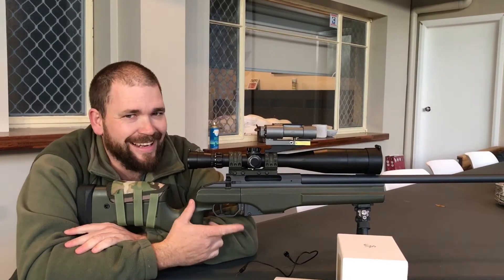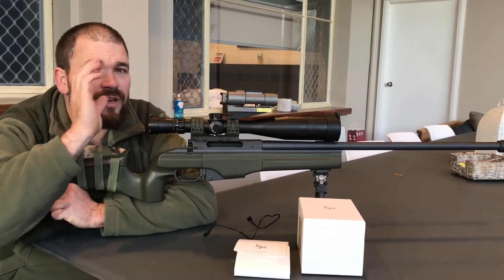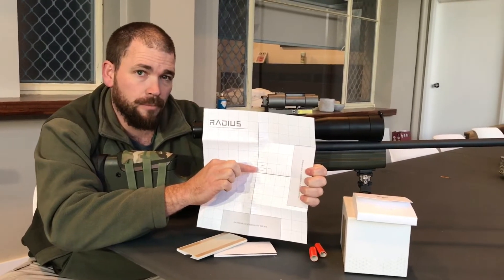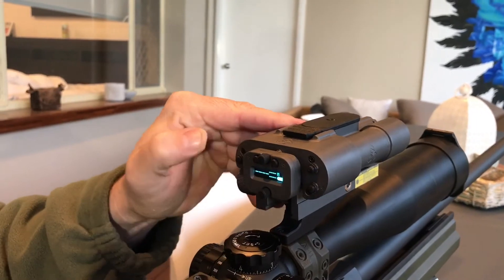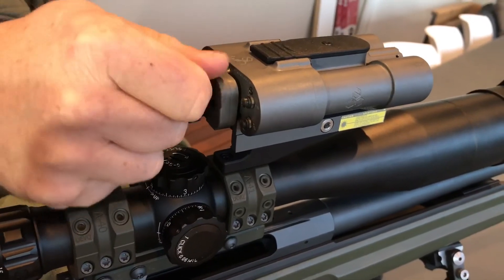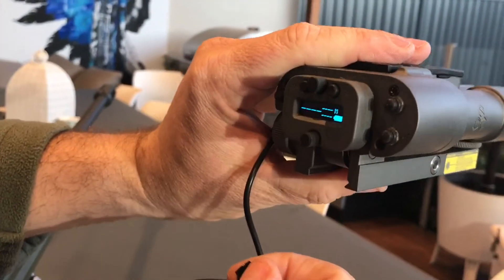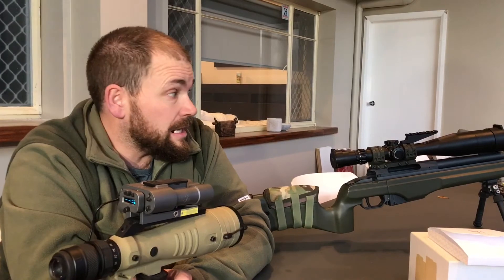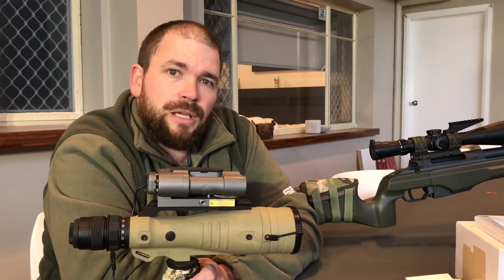Radius range finder review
This is a mounted laser rangefinder, built to a very high standard.